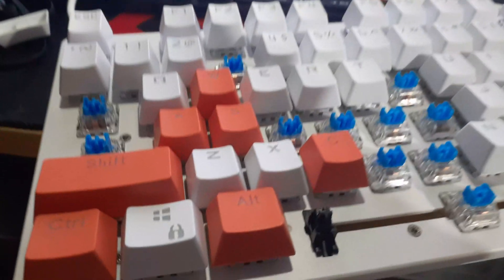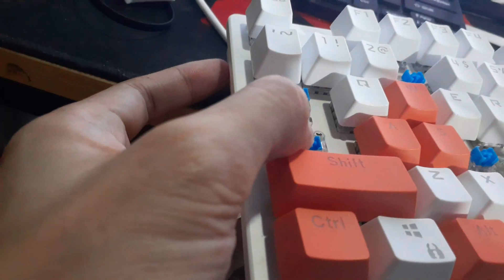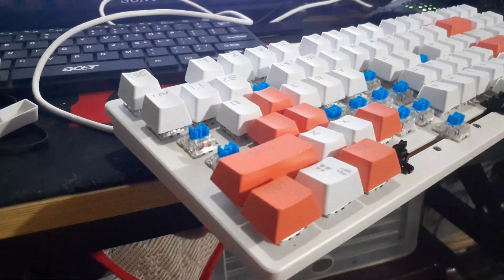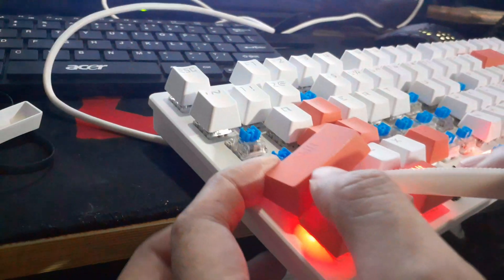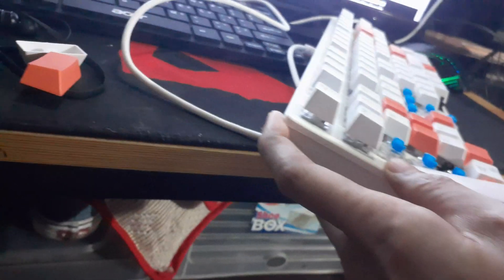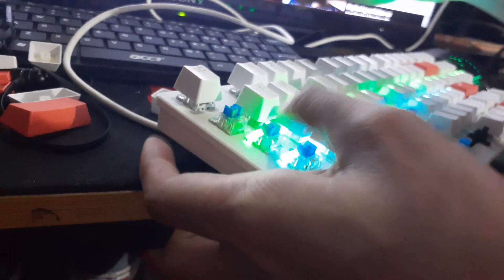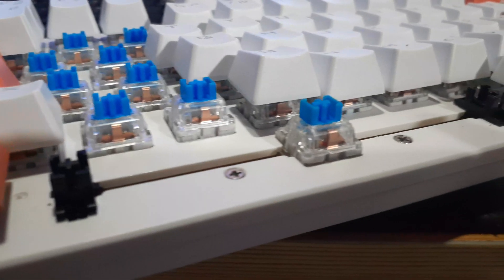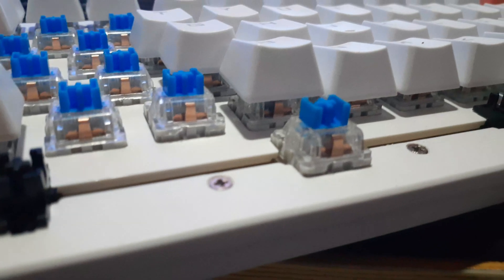How to Fix Gigaware K550 Keys Not Working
I just recently purchased this keyboard and after 2 weeks of using it nagkaproblema na agad, some keys are no longer working or nagdodouble click sya. I found a way to fix this without buying switch keys na mas mahal pa sa keyboard ang isang set LOL. Hope this helps you.